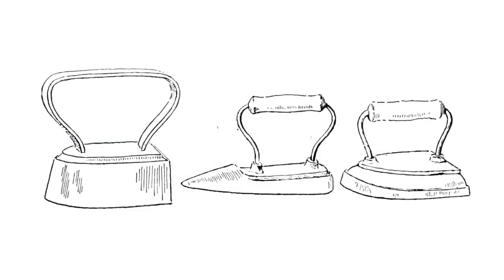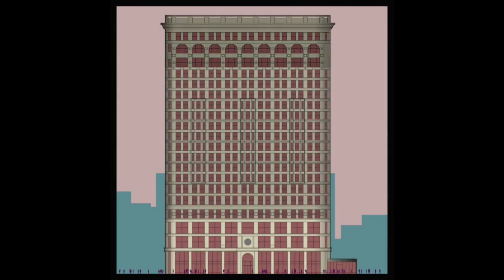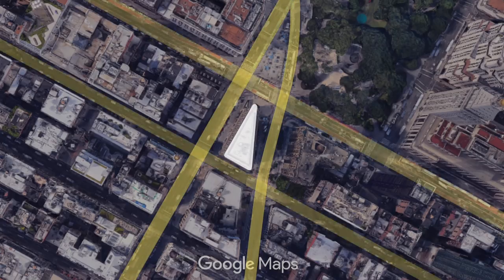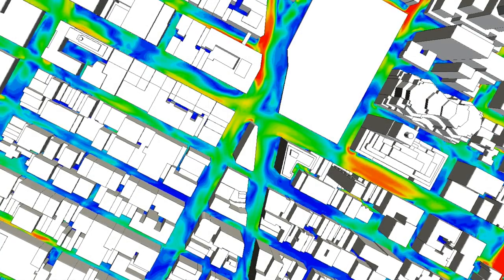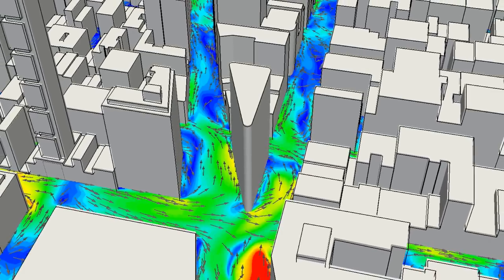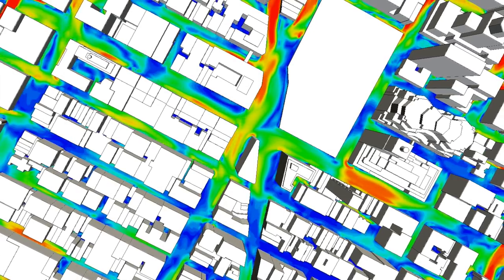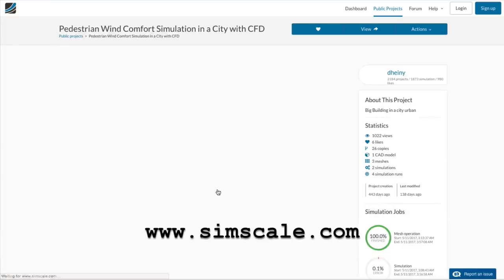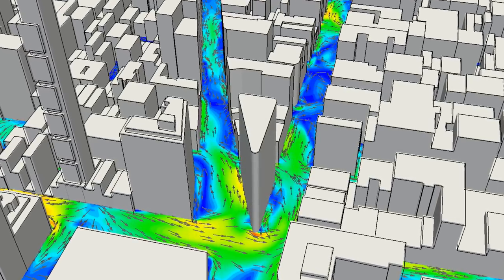The Crazy Winds at the Flatiron Building in New York City | Wind Simulation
This video is about The Flatiron Building located in New York City. The video features wind simulations by SimScale, a revolutionary cloud-based simulation platform for FEA, thermal and CFD simulation.

The Flatiron building was completed in 1902. It was designed by Daniel Burnham and originally called the Fuller Building after its builder. The colloquial name “Flatiron” sticks to this day because the building’s shape resembles an antique iron. The shape, as you’ll see later in this video - created quite a stir when it was built. The Beaux-Arts style of the building is iconic and a favorite of photographers and film makers. The building was a product of the Chicago School of Architecture and inspired by ancient classical precedent. The facade is organized in parts – like a Greek or Roman column with a base, middle and capital. The building is made of steel and clad in limestone and terra cotta. Ironically, it wasn’t appreciated by everyone for it’s unusual ship like appearance at the time it was built. And unless you’ve ever visited you wouldn’t know that the site together with the building generate strong winds. That because of its location. It’s sits between East 22nd and 23rd streets, splits Broadway and 5th avenue, and resides at the end of an open corridor created by Madison Square Park at the North. Wind was such a influencing factor when the building was built that engineers designed it to endure winds four times stronger than might generated on site. In fact police in the area were often times forced to tell men to stop loitering as they tried to get a glimpse of woman’s bare ankles as their skirts were forced up by the unpredictable winds. As you can see from the wind simulations made by friends at Simscale the winds generated on site are strongest from the north indicated in red. As these wind gusts reach the curved front edge of the building they create accelerated wind flow and vortices. The wind flow acceleration around the building is highlighted in this three dimensional close-up as indicated by the white and red volumes. The curved front tip of the building, as seen in the next color simulation, clearly creates high wind speeds. These, in turn, cause vortex to form and sudden wind flow changes that are particularly strong on the 5th avenue side. What’s really cool about these simulations is that they’re available to everyone. As you might imagine complex simulations like these are really expensive, especially for a small architectural firm like mine. But Simscale makes them available for free if you don’t mind your results being available to the general public. On their site you can actually view thousands of simulations from the community or adapt an existing simulation for your own use - and they run workshops regularly. If you’re an architect, engineer or designer Simscale can not only be used to predict wind loads, but also to ensure pedestrian comfort, validate ventilation and air conditioning, and review air quality and thermal comfort.  All you have to do is sign up and upload your model. So, thanks again to Simscale for these really cool simulations that prove what the police knew 100 years ago - And also a big thanks free software that gives architects like me an incredibly powerful tool.

Create a free SimScale account to test the cloud-based simulation platform

With 150,000 users worldwide, SimScale is a revolutionary cloud-based CAE platform that gives instant access to CFD and FEA simulation technology for quick and easy virtual testing, comparison, and optimization of designs. With SimScale, you can investigate fluid flow and heat transfer to develop the best architectural design or HVAC system you possibly can.

Predict wind loads on buildings, ensure pedestrian comfort in urban areas, validate ventilation and air conditioning, control air quality and contamination in cleanrooms, hospitals or underground spaces, and optimize thermal comfort in working and living environments with engineering simulation in the web browser.

Read the article "SimScale is Becoming the New Go-To Software in AEC Industry"

Discover more than 50 free on-demand webinars on different topics

Find thousands of ready-to-use simulation templates created by SimScale's users which you can copy and modify for your own analysis